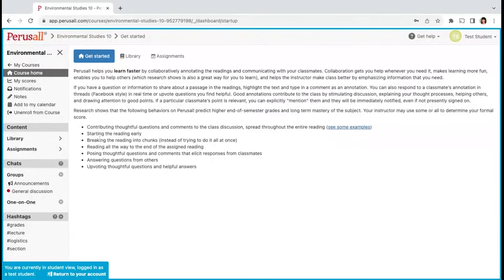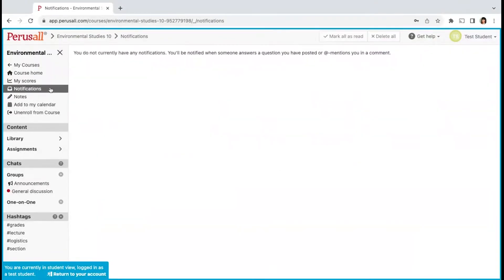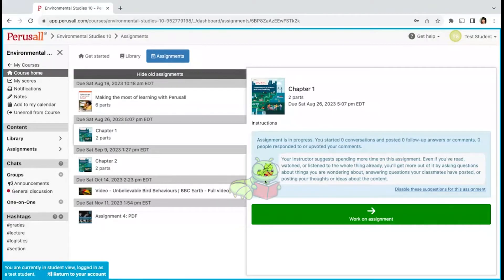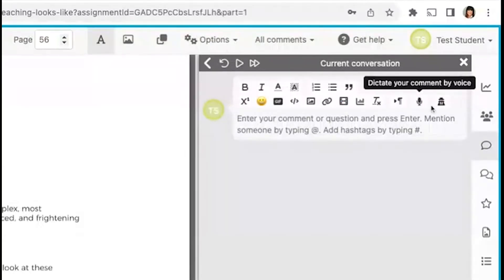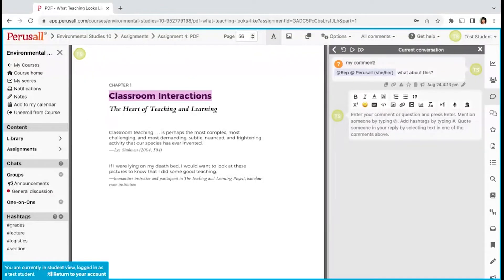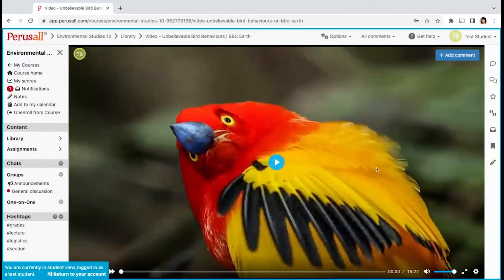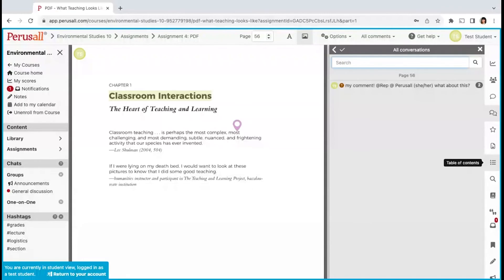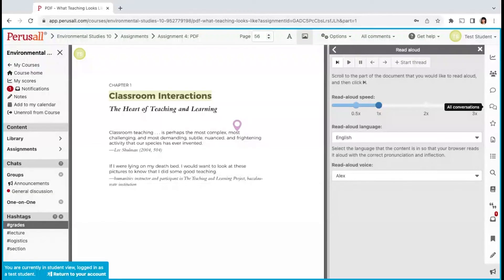Social Learning Tools for Students | How to comment in Perusall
Welcome to Perusall! In this video, you will learn how to comment on text, PDFs, and videos in your Perusall course.

Including:
- Descriptions of your navigation bars
- Comment box icons
- @ tagging, replies, and quoting
- Upvoting & questions
- Icon descriptions
- Chats